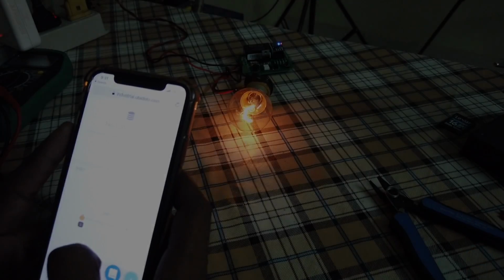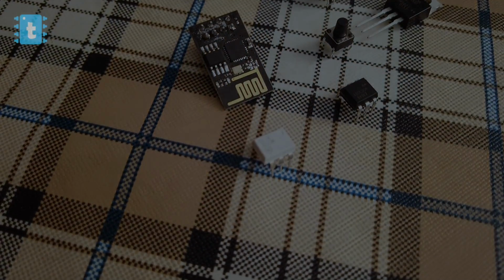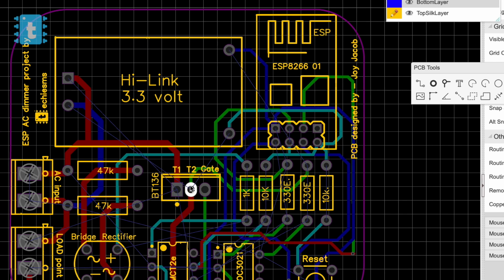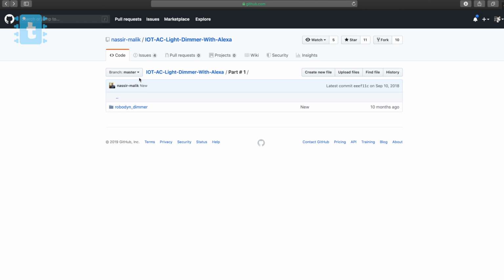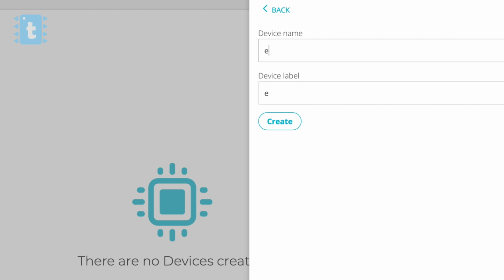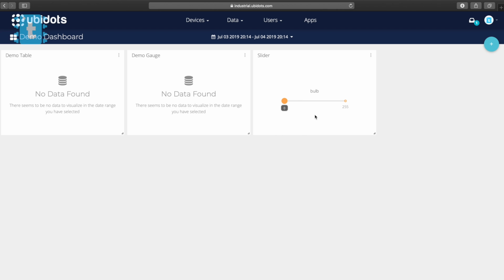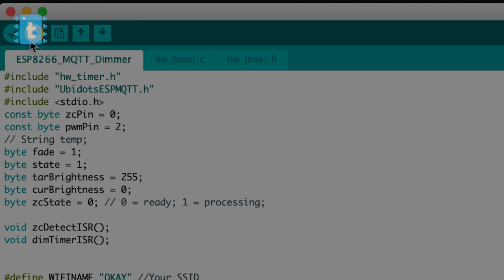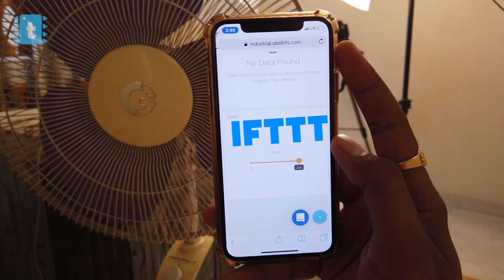ESP8266 based AC dimmer via MQTT protocol | IoT Projects | Ubidots | LCSC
In this video I have shown how to make your own Internet Controlled AC dimmer circuit using ESP 01 module, Triac and some other basic components.

I have used Ubidots MQTT server to control it over internet from anywhere in this world.

For code,circuit diagram and PCB design, read out this article

Components which I bought from LCSC